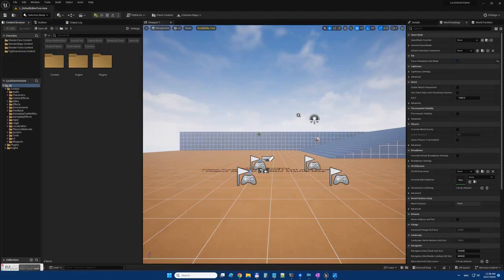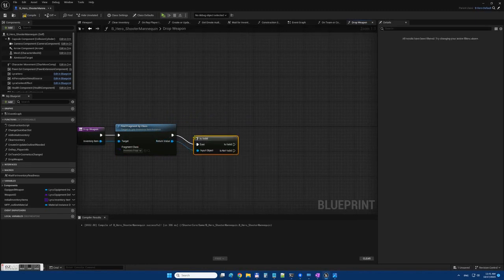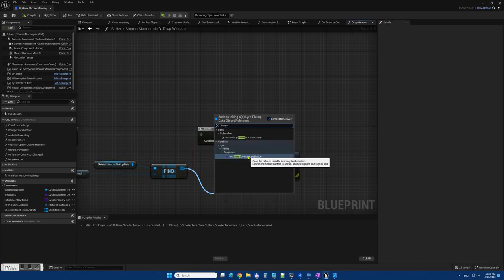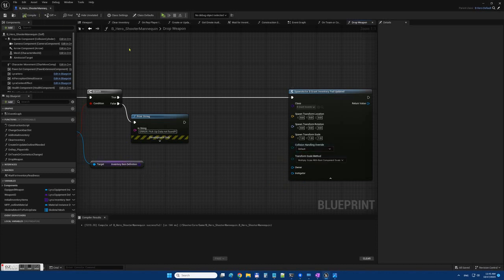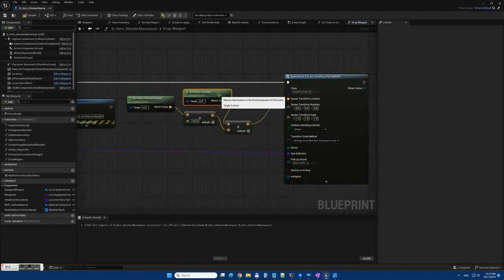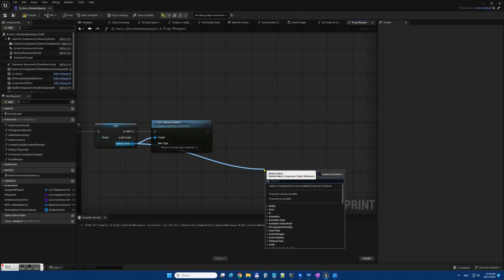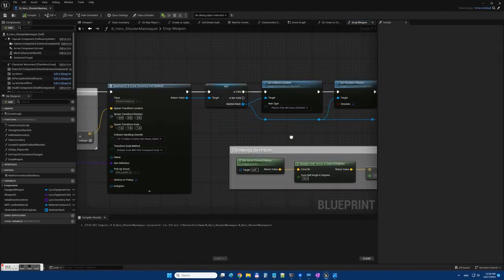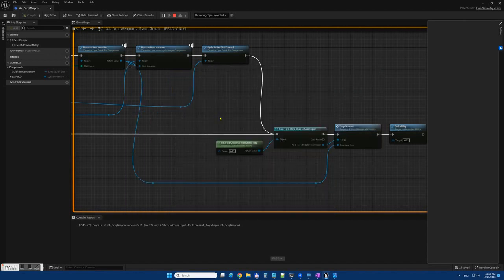Unreal5Master | Drop weapon in LYRA starter game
This short tutorial will show you how to enable and implement (in blueprint) drop weapon ability from inventory in LYRA starter game.